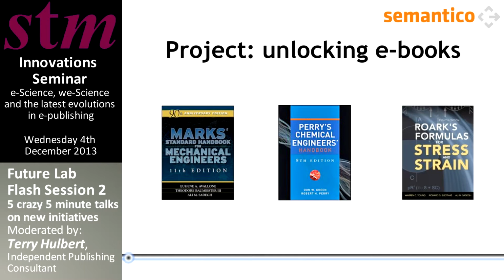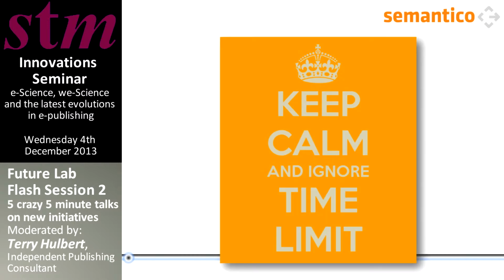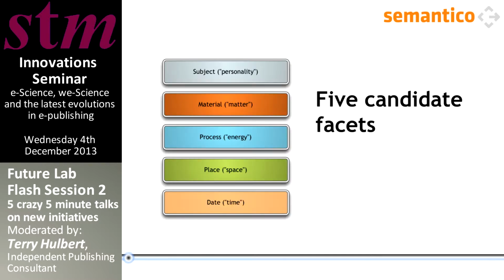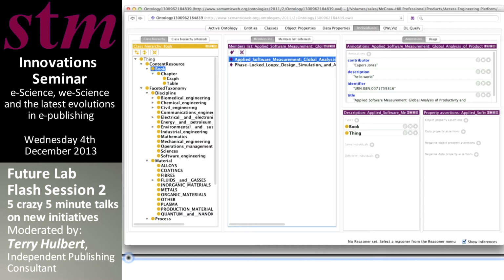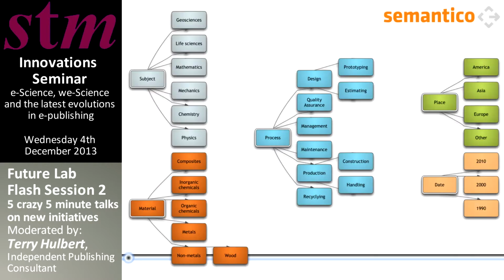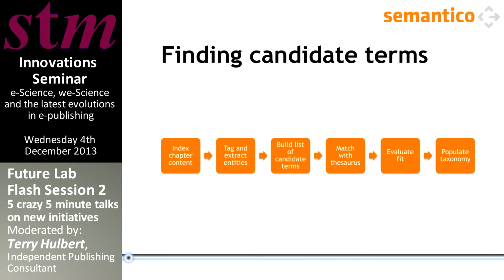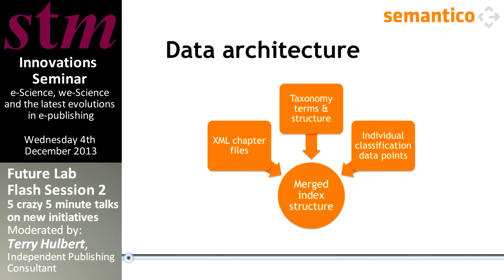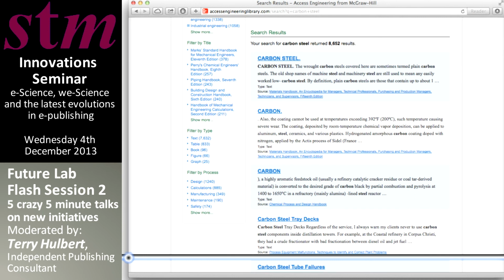STM Innovations 2013 - PM Panel - Richard Padley